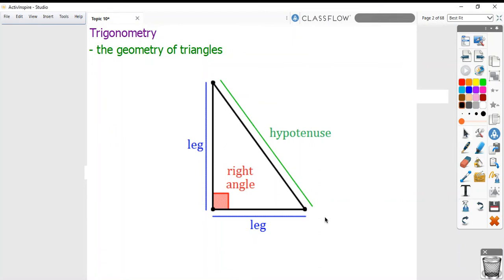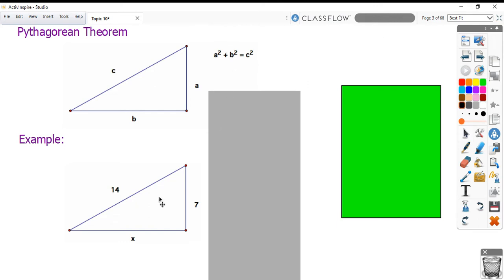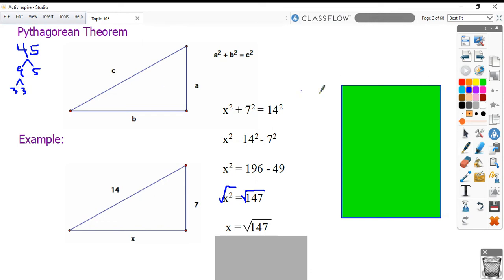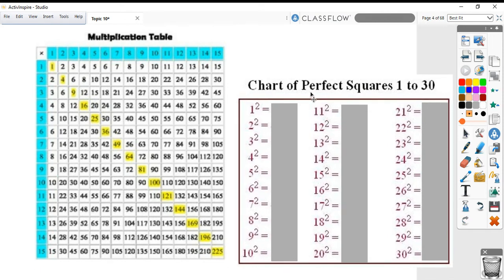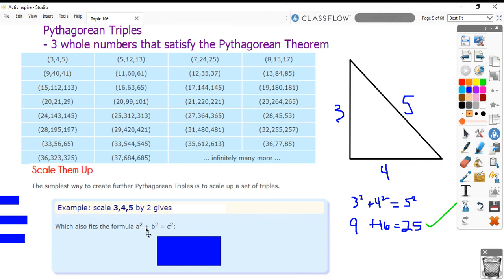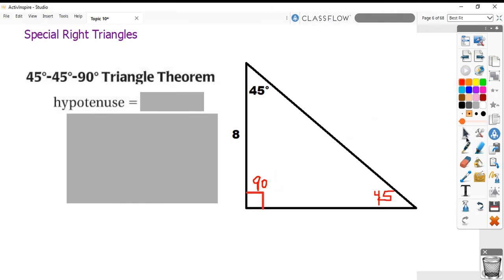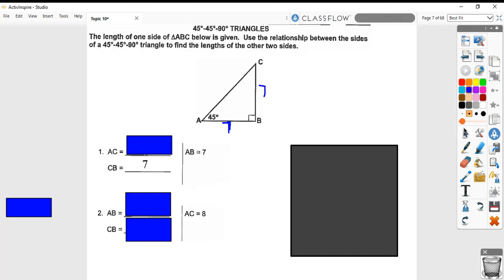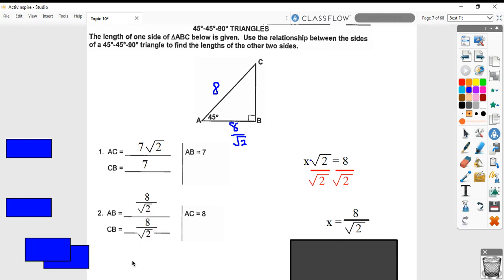Topic 10 Notes (Day 1): Background & 45-45-90 Triangles